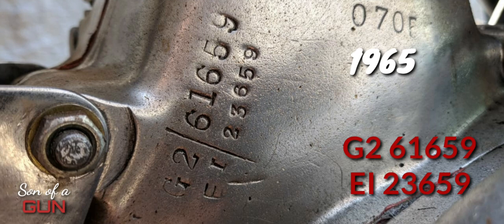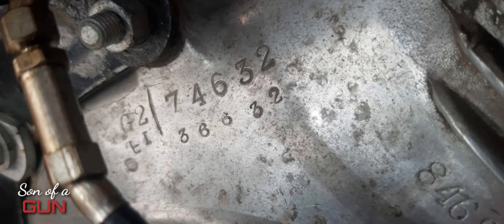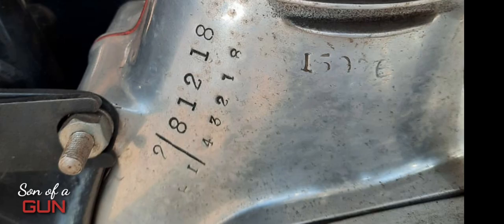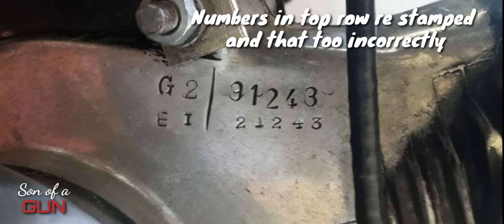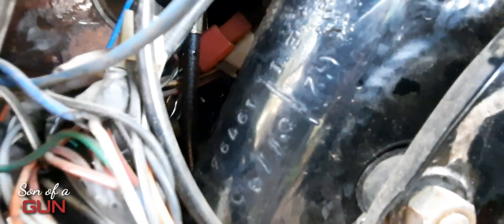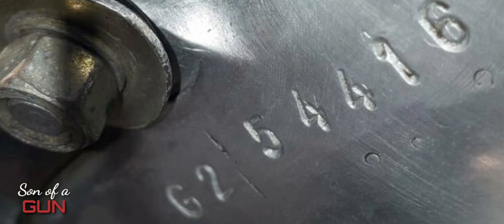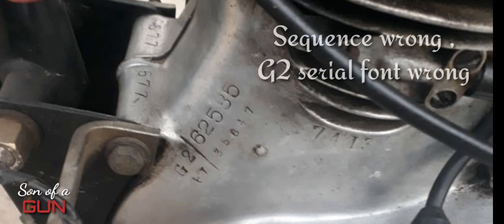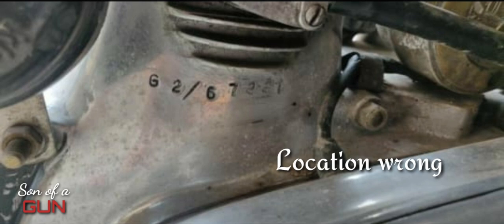How to find your Vintage bullets' year of manufacture | Royal Enfield G2 serial number guide Part 1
First among the series of videos showcasing the entire topic of G2 serial numbers with real examples